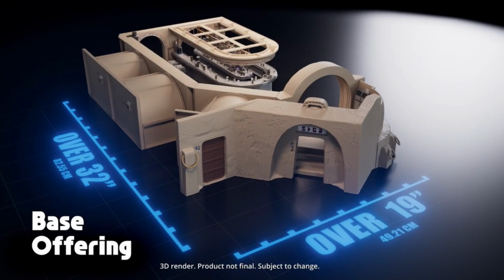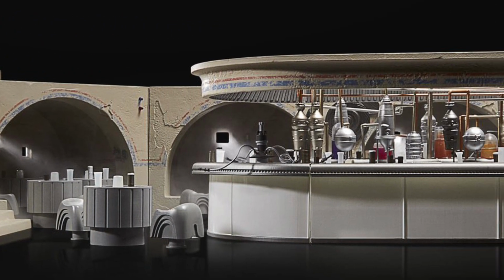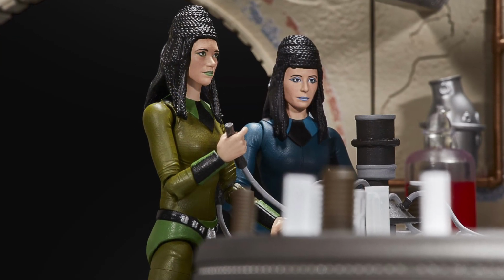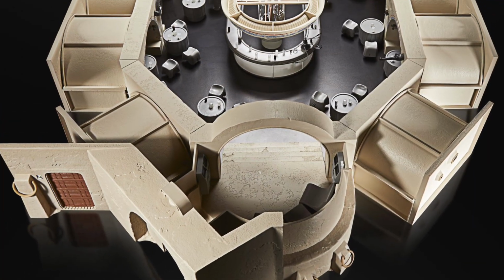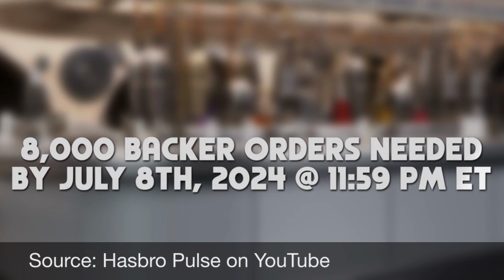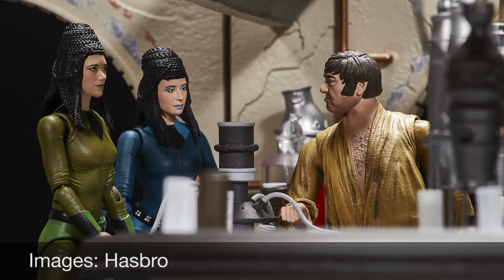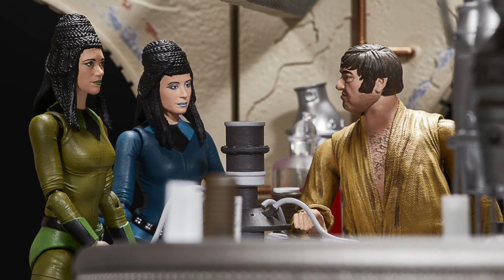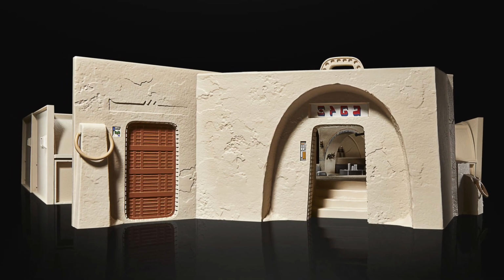Is it worth $500? Star Wars Haslab Mos Eisley Cantina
The Star Wars The Vintage Collection Haslab Mos Eisley Cantina is a huge diorama piece, but is it worth the $500 price tag? The massive set includes modular pieces to assemble the cantina, perfect for a single large display or separated in pieces for your shelf. The set also includes the Wuher action figure and the highly sought after Tonnika Sisters!